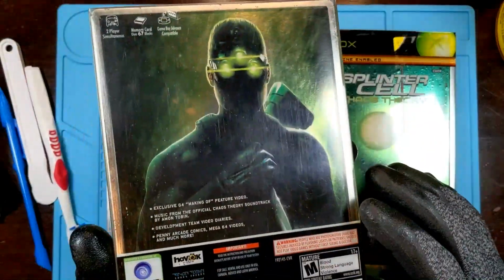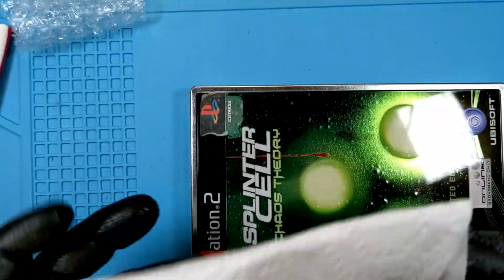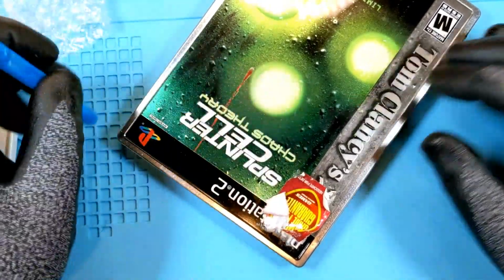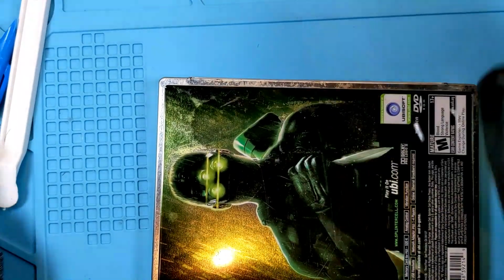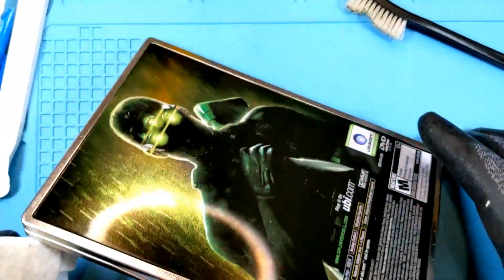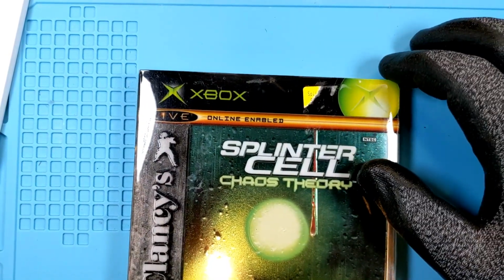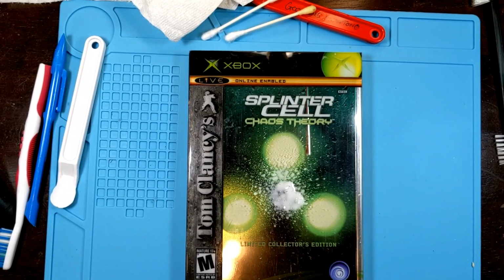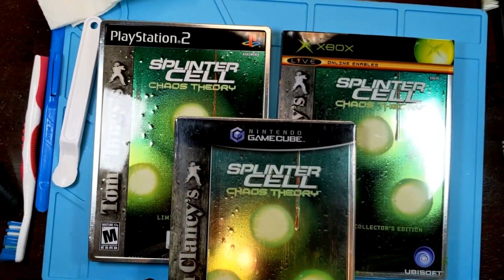Cleaning Video Game Steelbooks!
Steel books! These aren't regular books made from cellulose fibers, these are steel books made from steel!

(I tried to do a voice-over this time. Tell me if it sucks)

Removing labels and stickers from these (and their plastic slipcovers) can be tricky. I'll be honest, it's been ages since I've cleaned steelbooks. You'll see in this video my two approaches, and *gasp* I discover that heptane isn't the best for something!!

- Plastic scotty peelers
- GooGone
-Heptane
- Plastic scraper
- Paper towels
-ArmorAll
-Microfiber towels